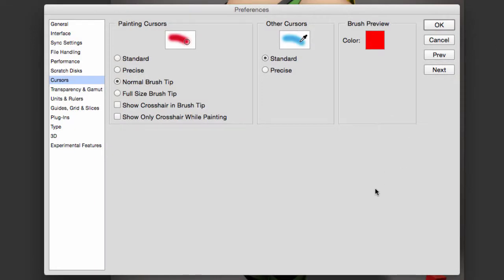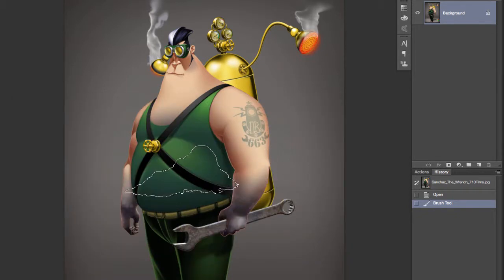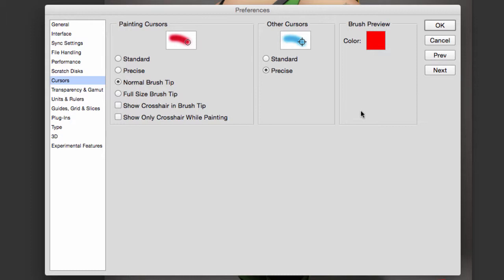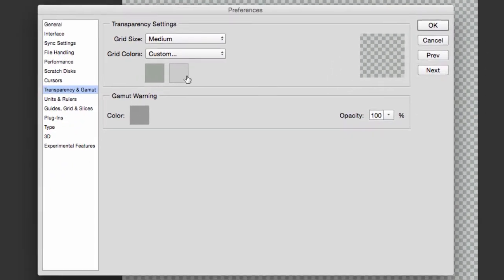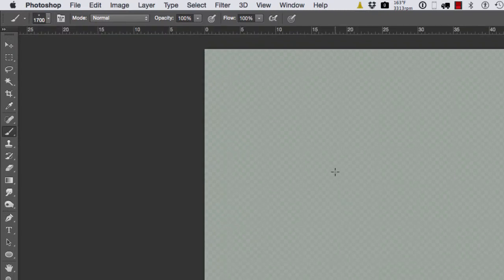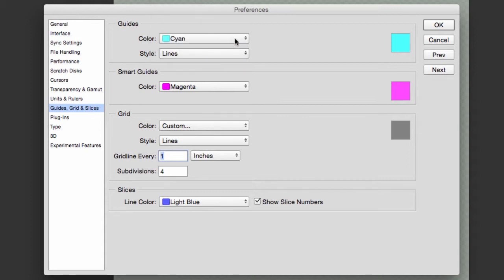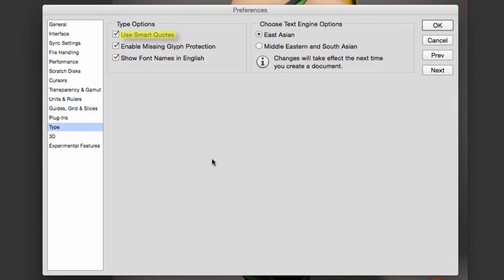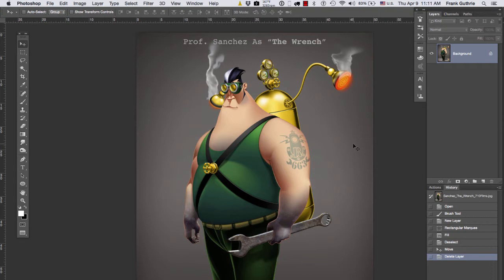DART 135 Intro To Digital Painting: Preferences Part 2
Learn how to setup the Preferences in Photoshop in this TWO PART video...